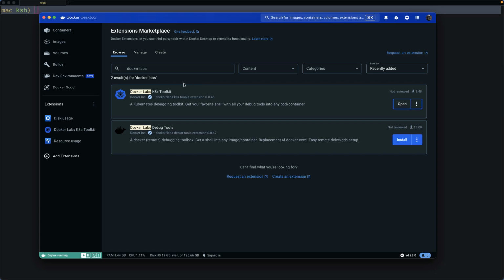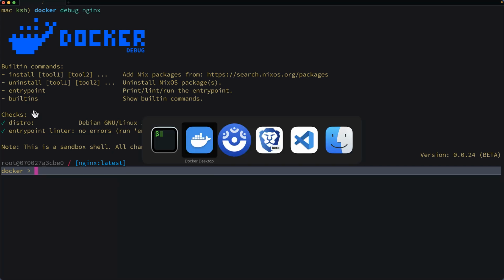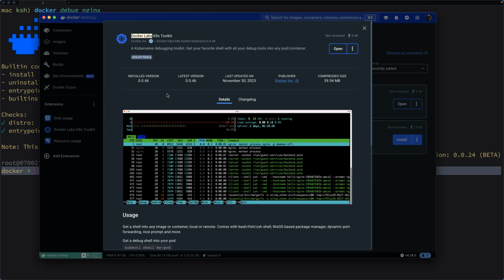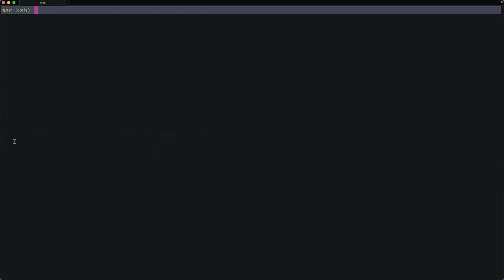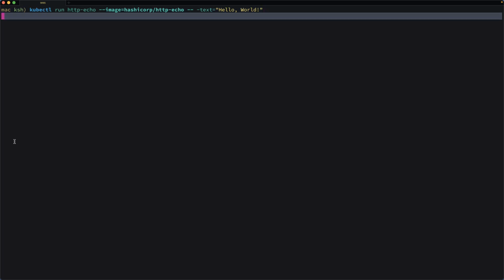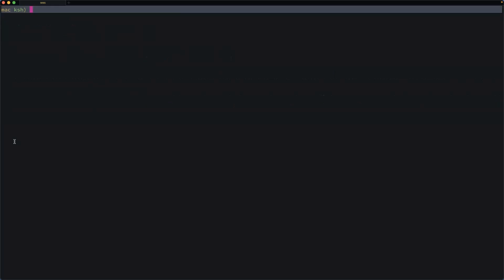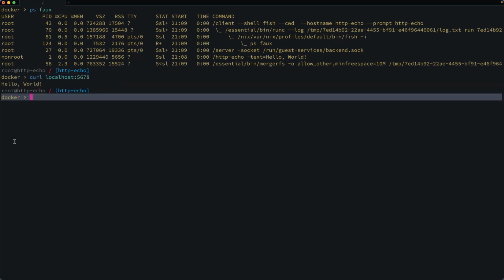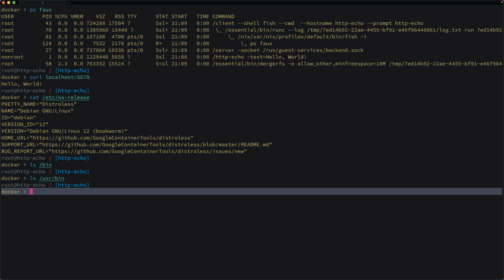kubectl-shell - exec into a shell-less pod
docker debug has a kubernetes equivalent available via `kubectl shell` to exec into any pod and bring a whole set of tools with you, no need to modify the target container filesystem(s) to install anything